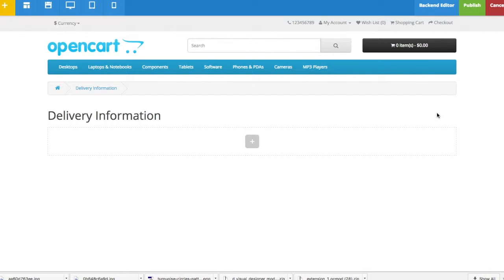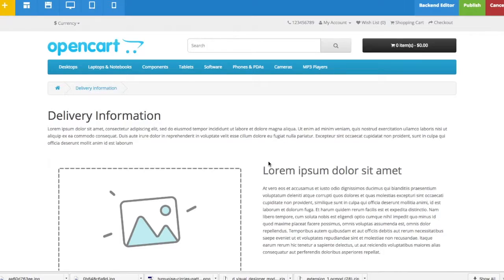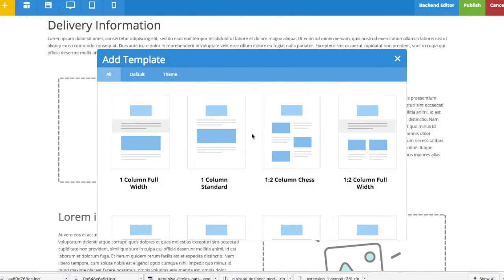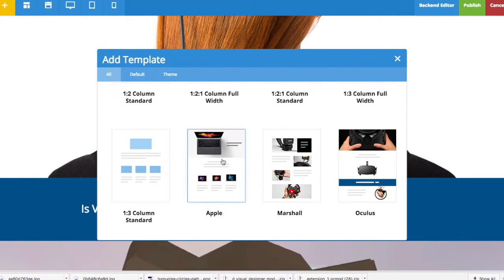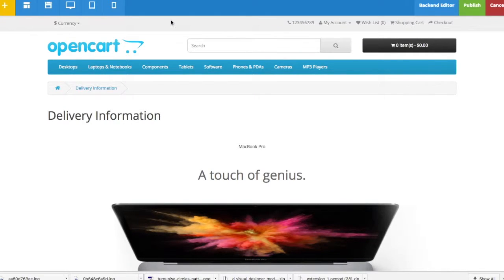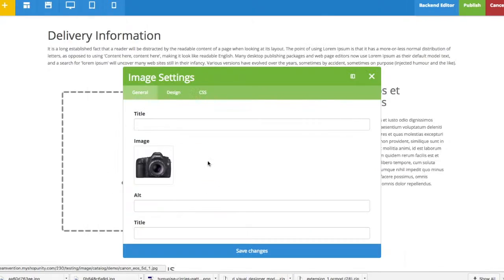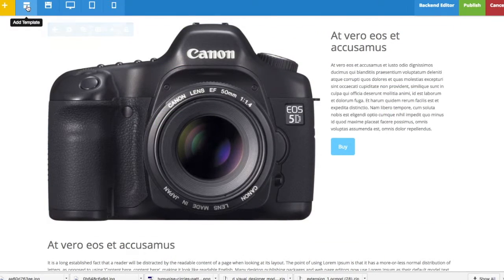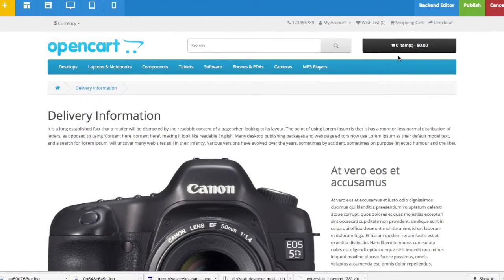How to use Templates with Visual Designer for Opencart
Use and create templates with Visual Designer.